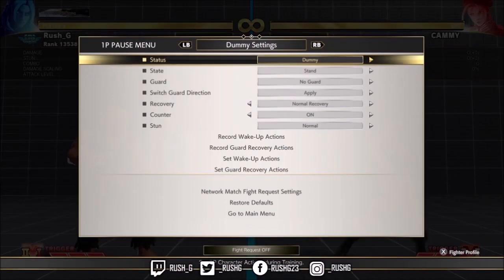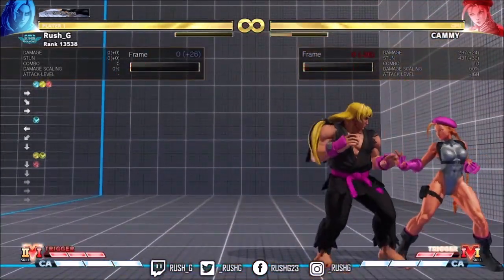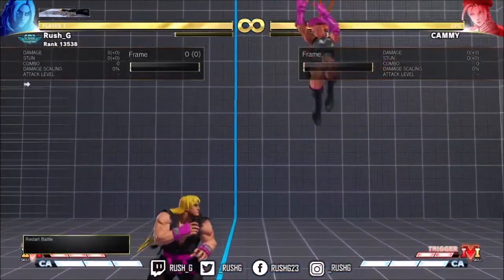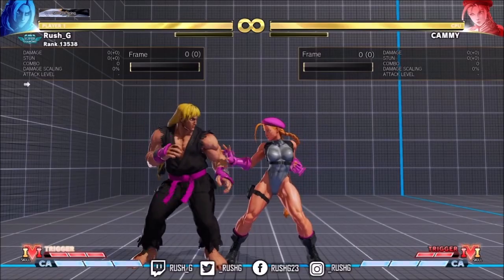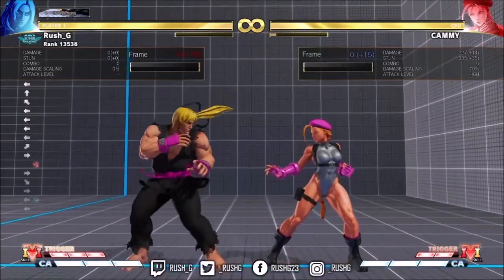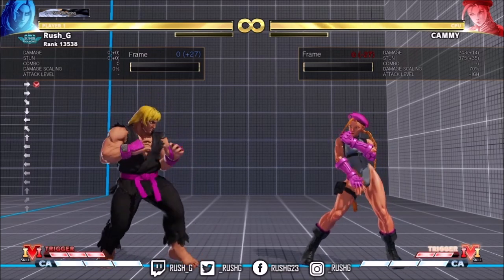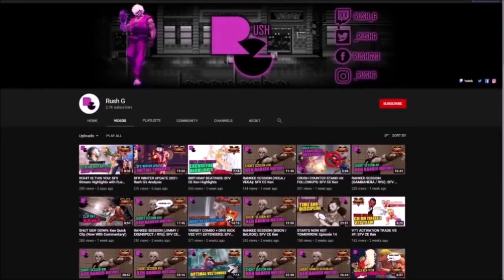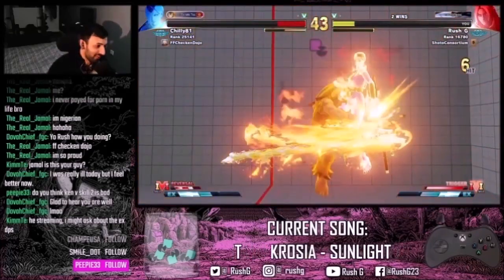NEW COMBOS VIA TATSU BUFF: SFV S5 Ken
Not all are optimal, this is merely for information really.